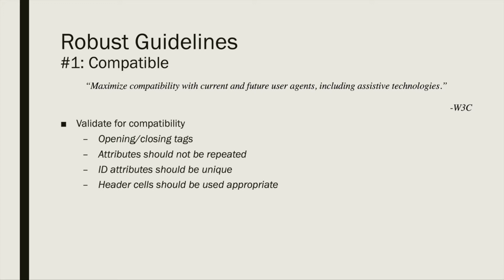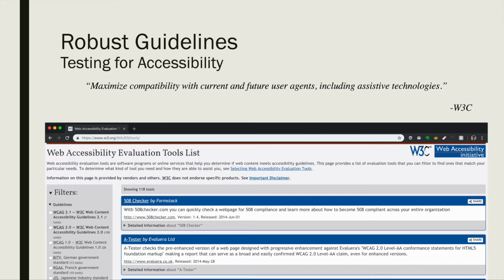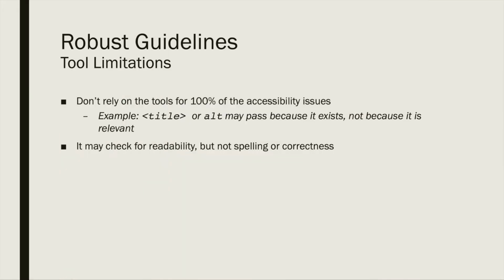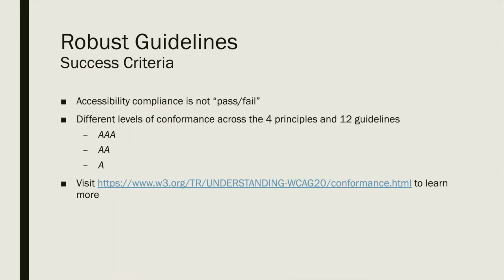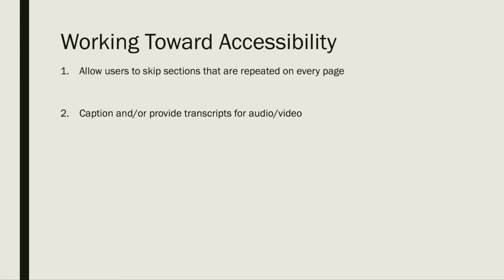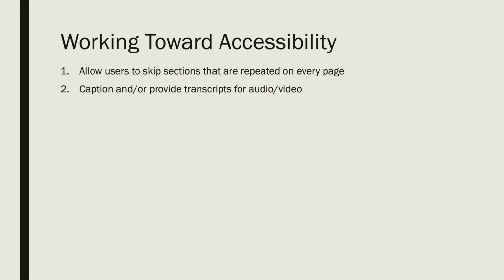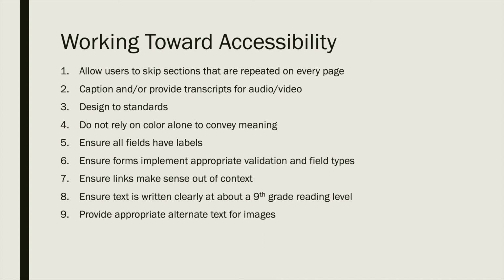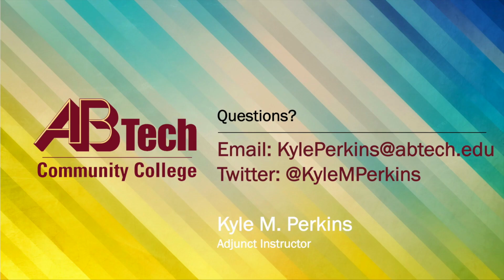Chapter 10-5: Robust Guidelines